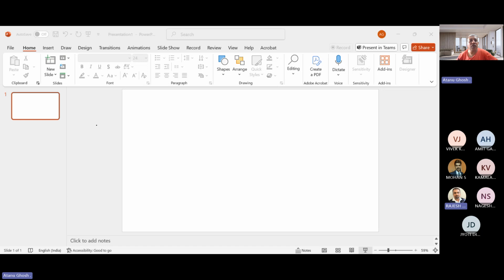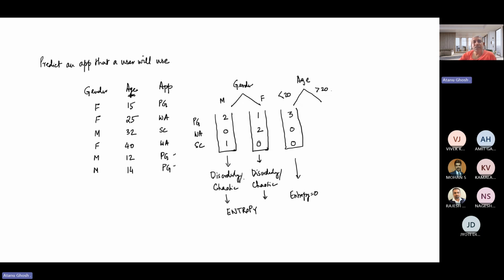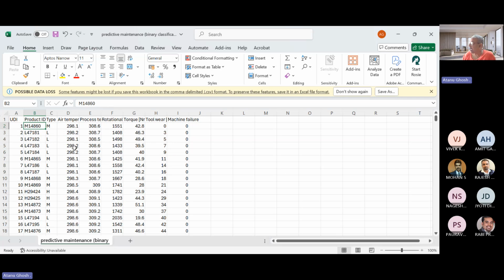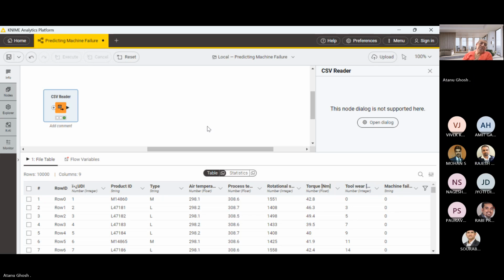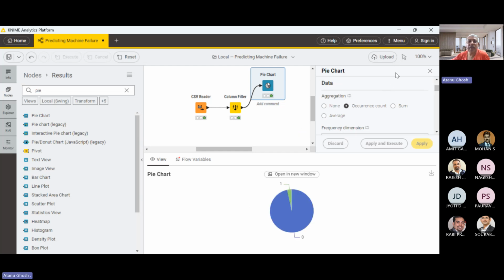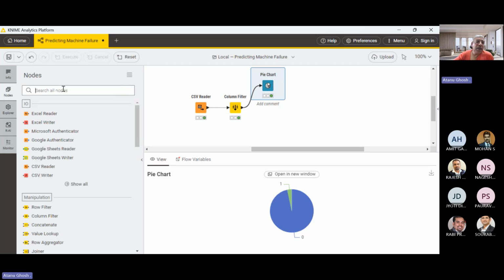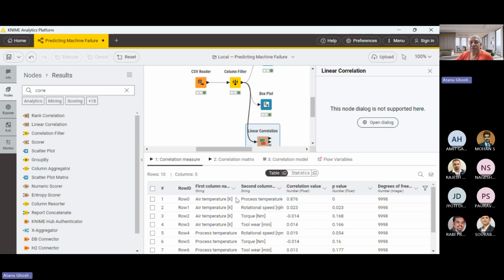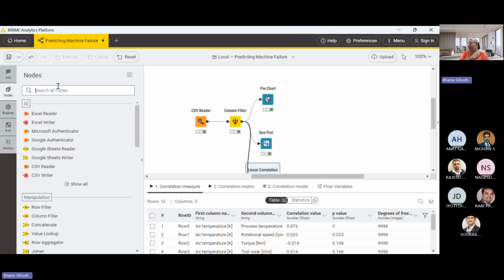ML Fundamentals - 10